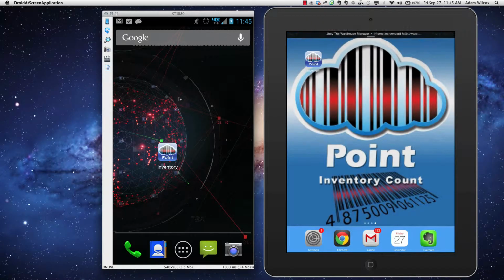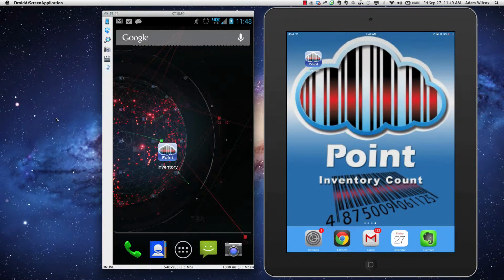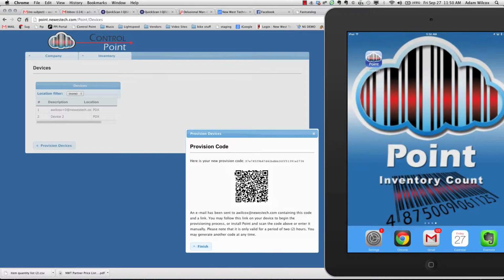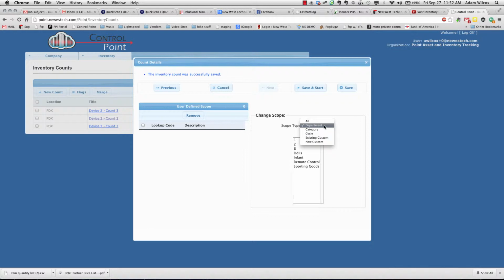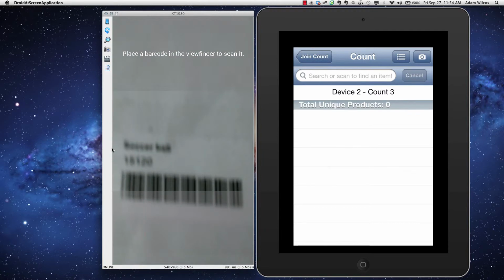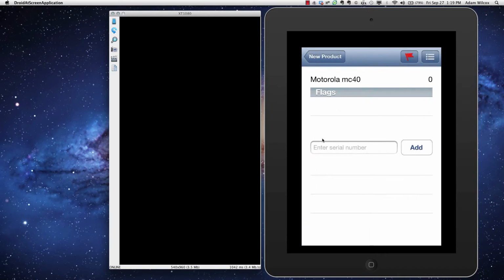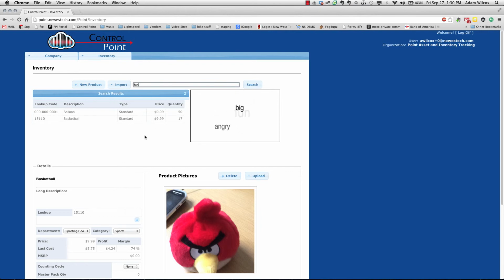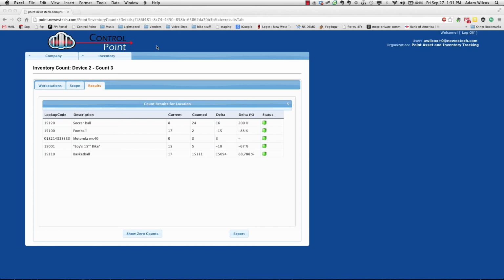Point Asset Managment & Inventory Tracking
Point Asset Managment & Inventory Tracking Overview